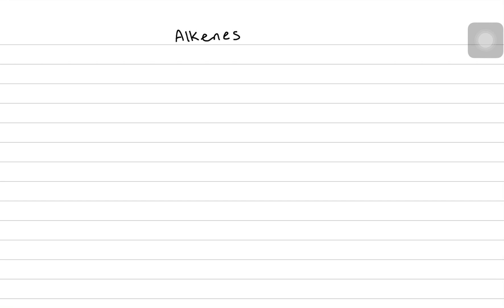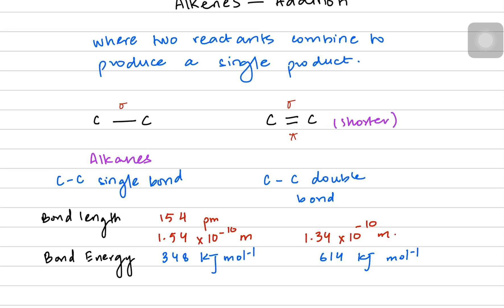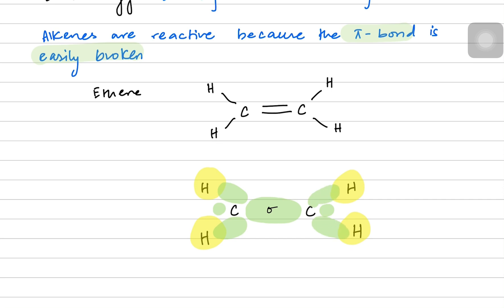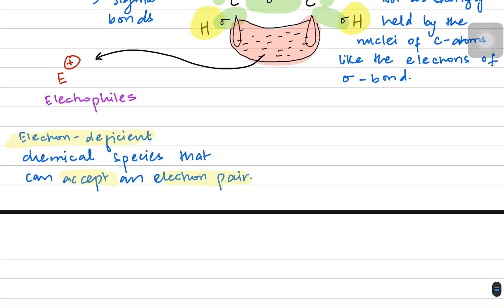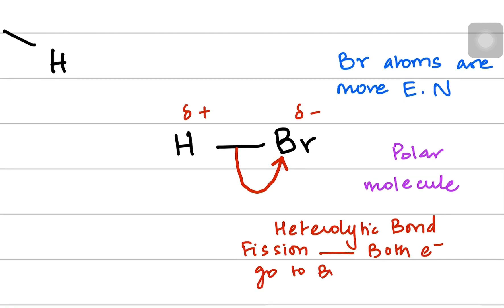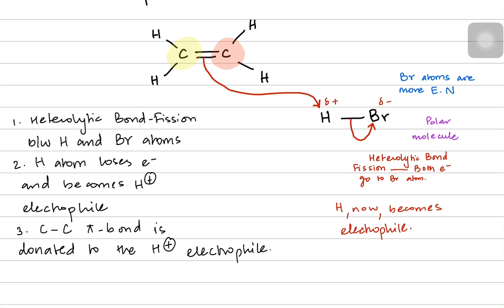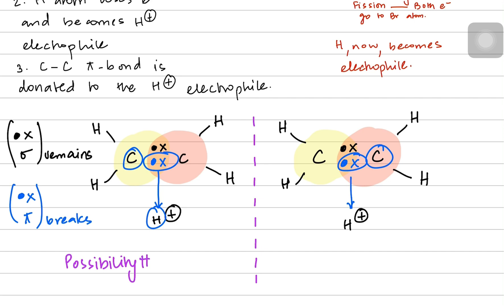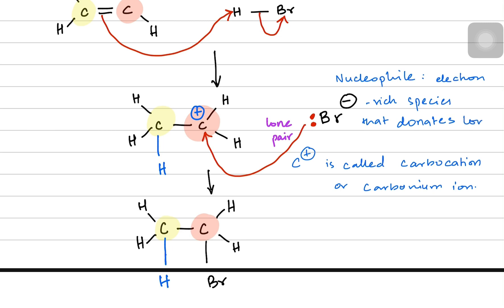AS Level Organic Chemistry - Alkenes Electrophilic Addition (Part 1)